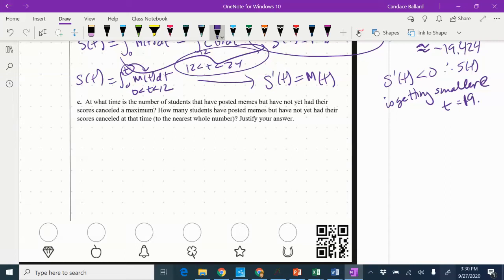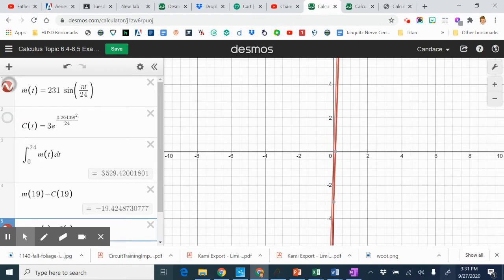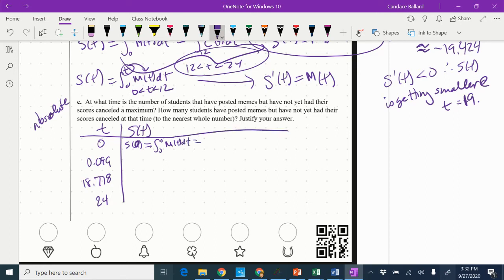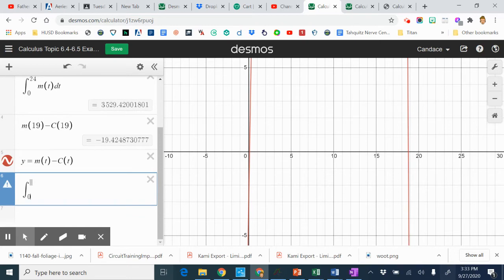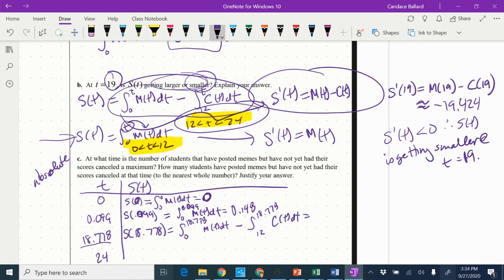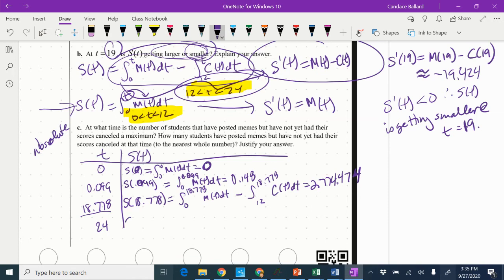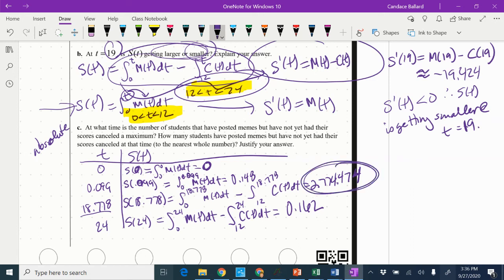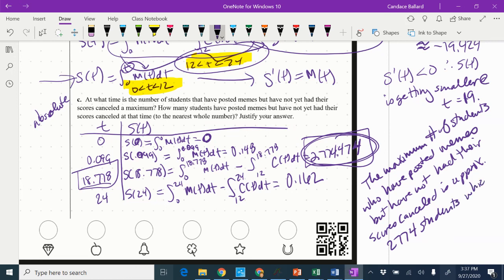Calculus Topic 6.4 & 6.5 Example 4 c